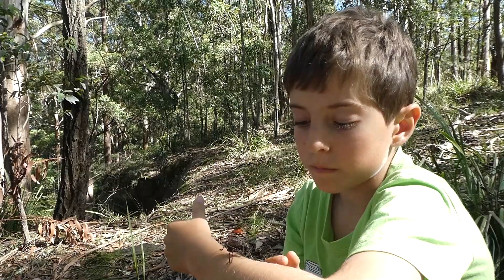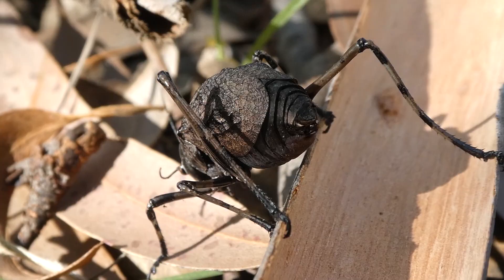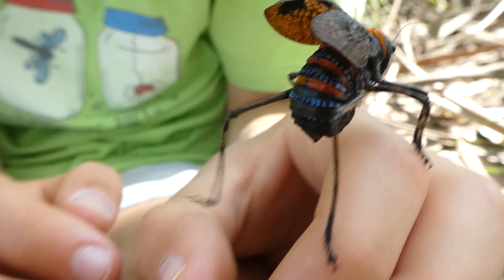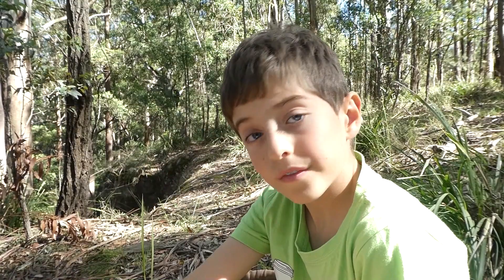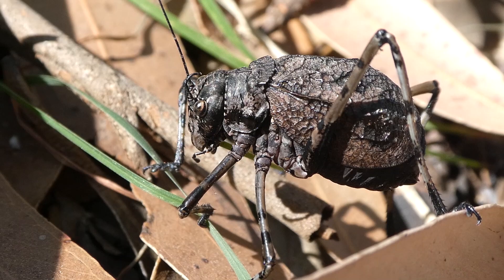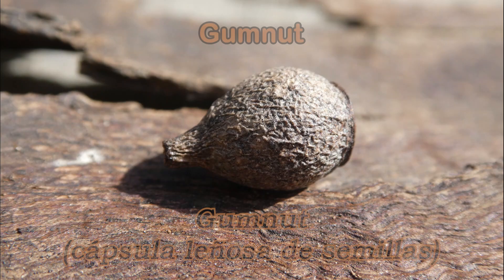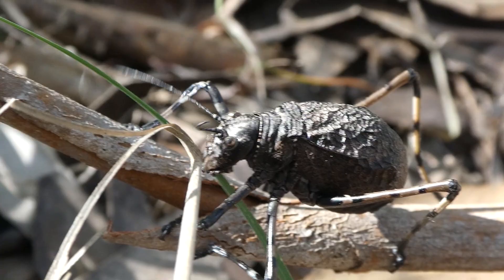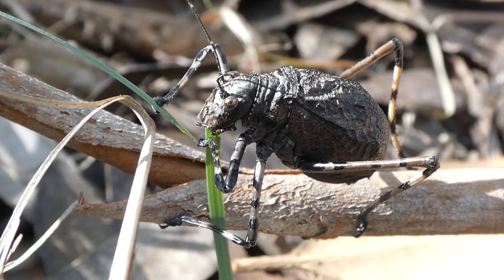AwA female Mountain Katydid showing her colourful Post-Attack Deimatic Display (Acripeza reticulata)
Take an Adventure with Ambrose to see a female Mountain Katydid and her beautiful deimatic display of red, blue, black, and orange!